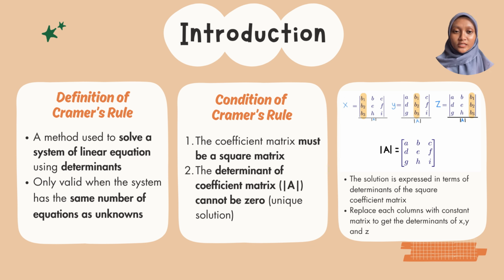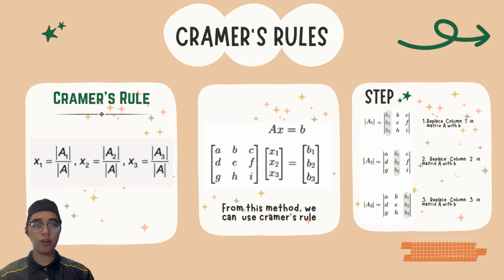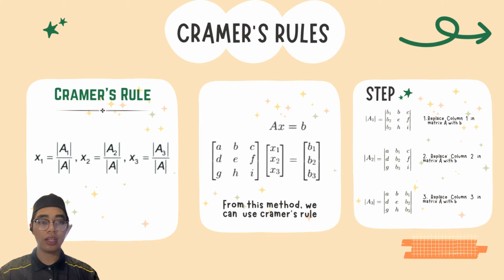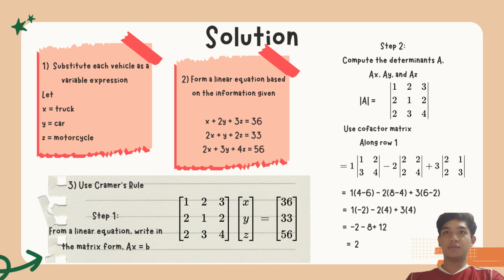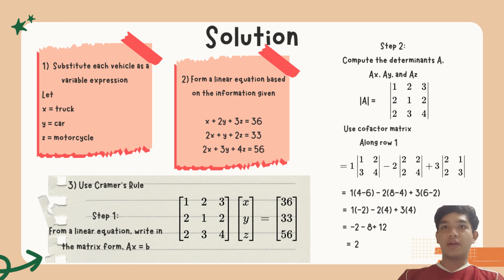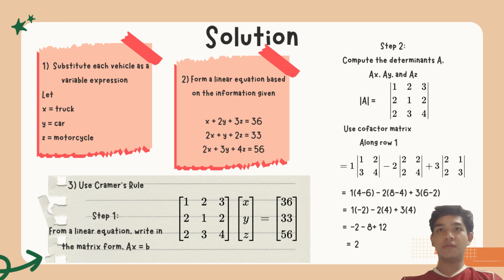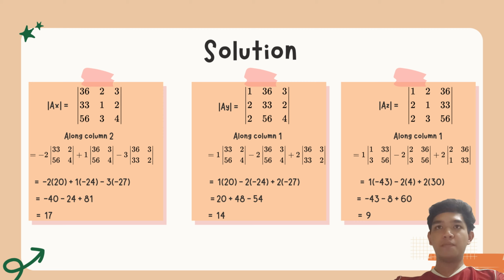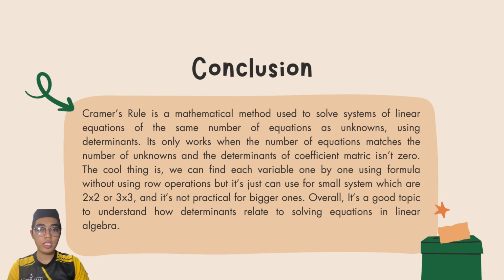MAT263 : APPLICATION OF LINEAR ALGEBRA IN TRANSPORTATION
GROUP : JCDCS1434C
GROUP MEMBERS:
MOHAMAD HAZAMI BIN AHMAD OTHMAN (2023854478)
NUR FAQIHAH QAISARAH BINTI RIYADHUL FUAD (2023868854)
FARAH FAZURINA BINTI ARSHAD (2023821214)
MUHAMMAD ADAM HAKIM BIN ABDUL HAMID (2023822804)